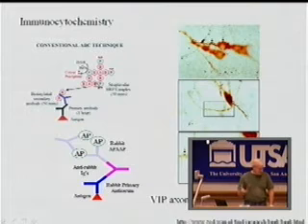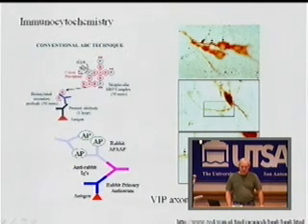BIO5453_1017_Methods-in-Neuroendocrinology-1b